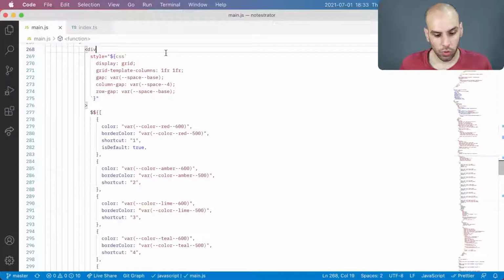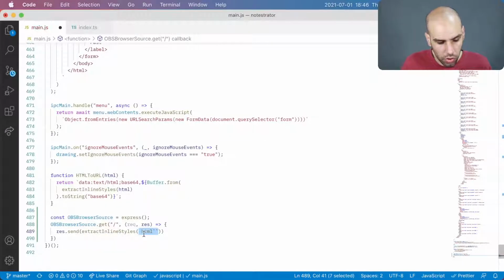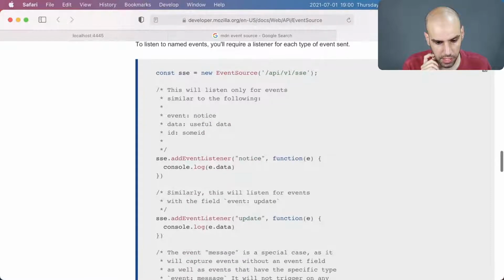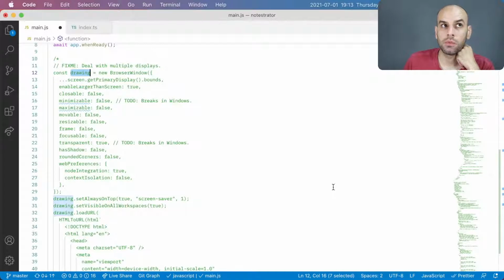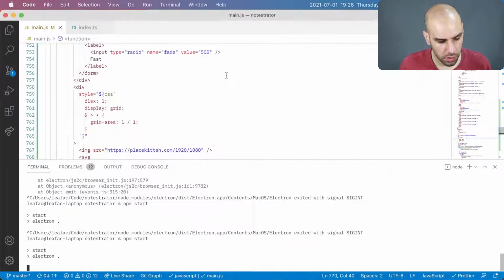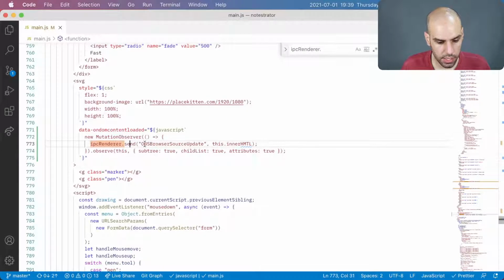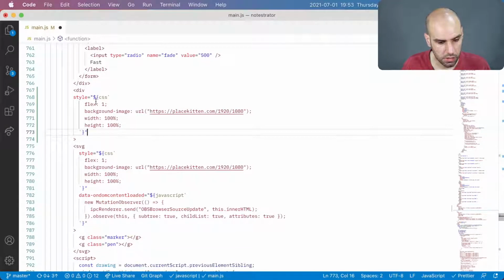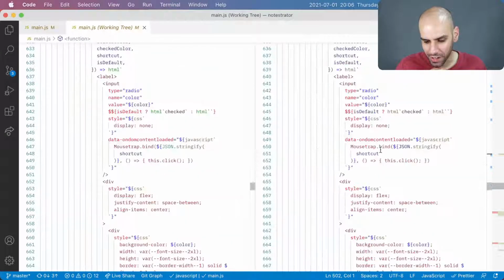Live Coding · Notestrator · An Application to Take Notes on Top of Your Screen · Part 12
In this session we played around with a crazy experiment. In addition to drawing on top of your screen, you can now draw on top of an OBS stream. Crazy stuff!

We used Server-Sent Events, MutationObserver, and lots of cool technologies; you definitely don’t want to miss this one!